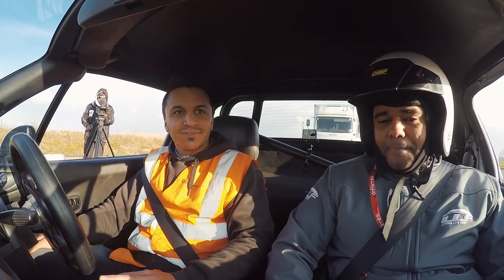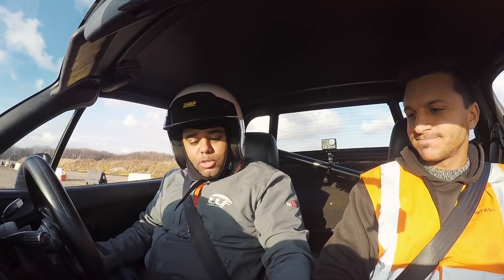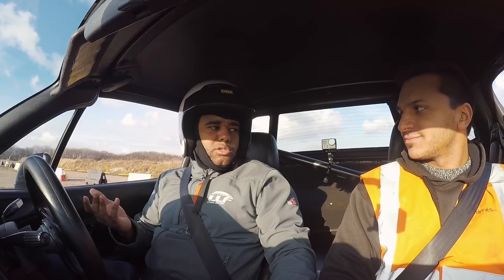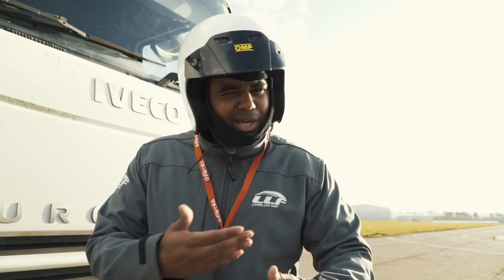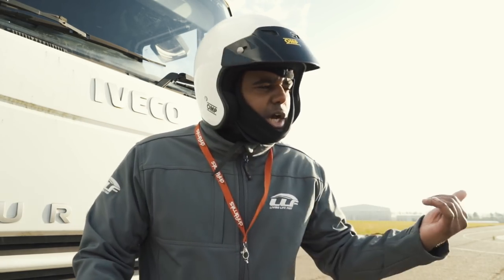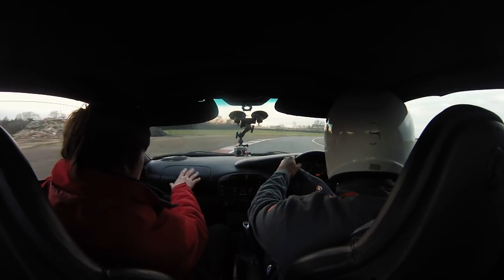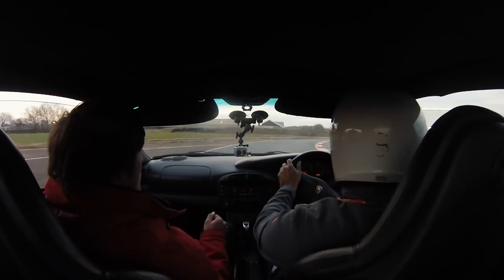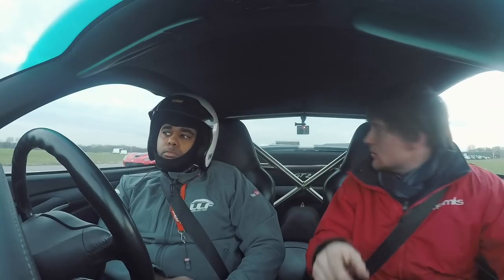Learning To Drift With a Porsche Cayman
Chillhop Music